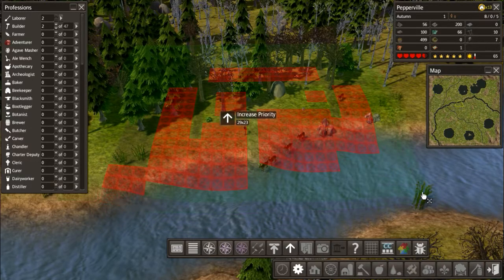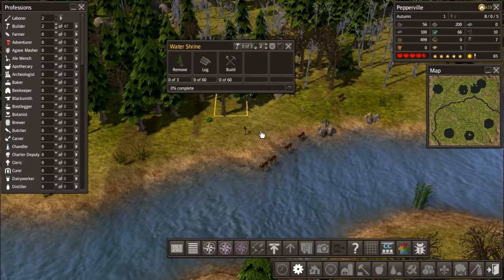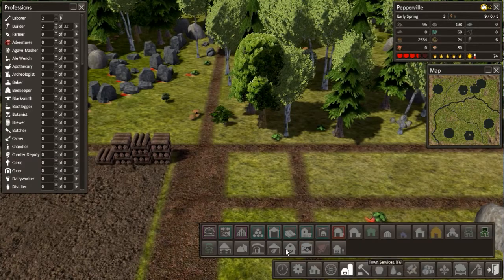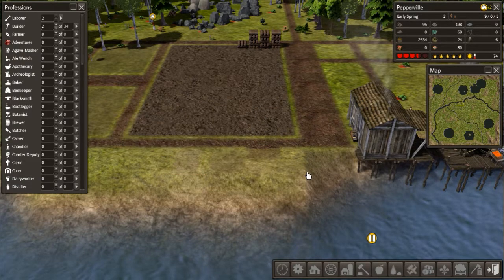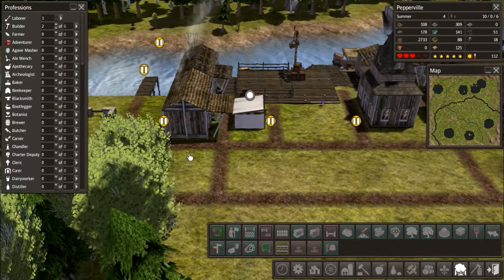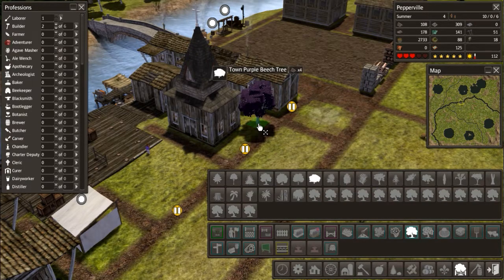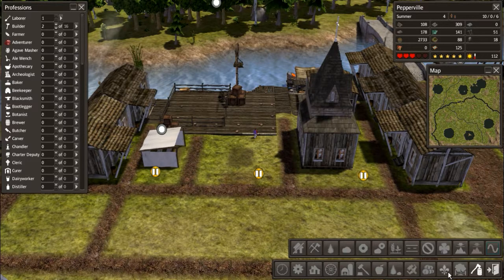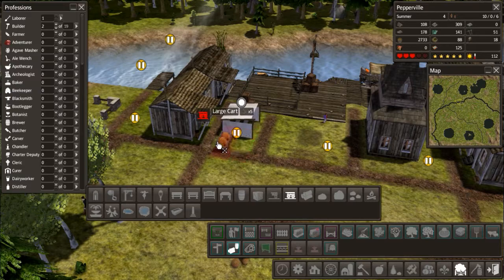A Brand New World! ~ Modded Banished ~ Season 2 Episode 4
Welcome to my modded Banished let's play! In this episode of my  modded Banished series, it turns out I corrupted my last game and had to start all over again! At least this time we aren't in a swamp!

I hope you enjoy my fourth episode of my second season of my modded Banished let's play!